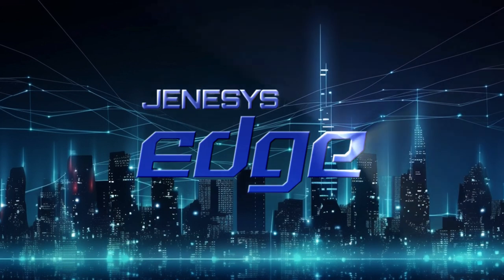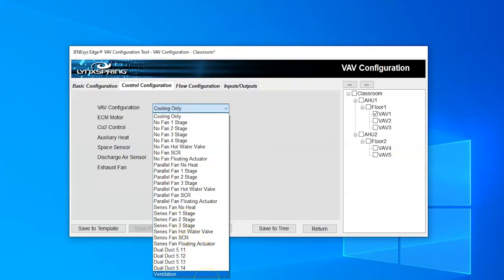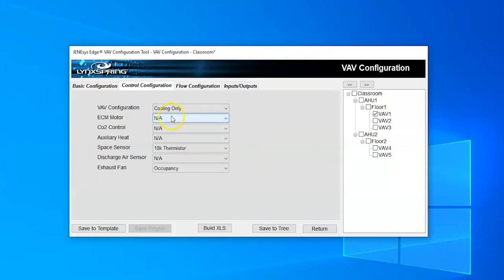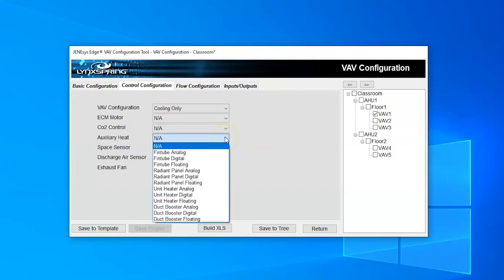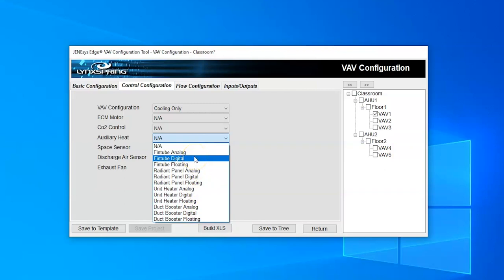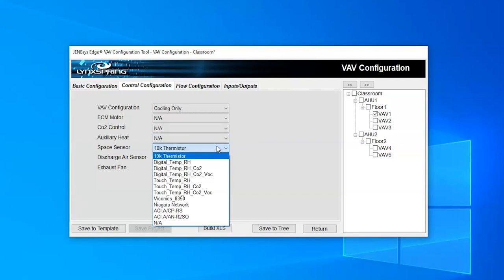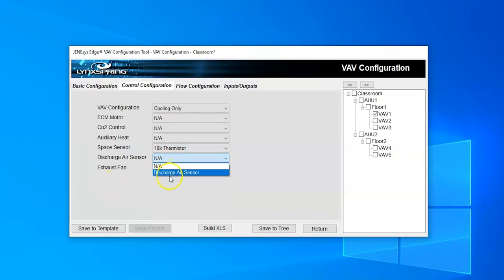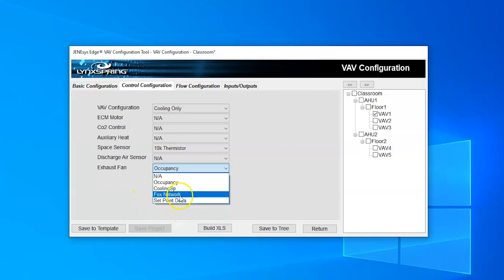JENEsys Edge VAV Part 4 Control Configuration